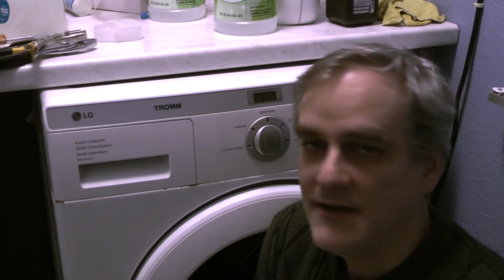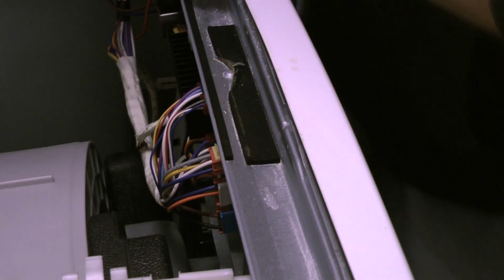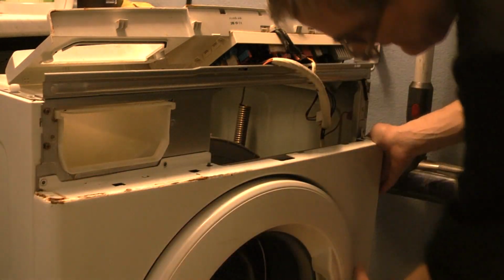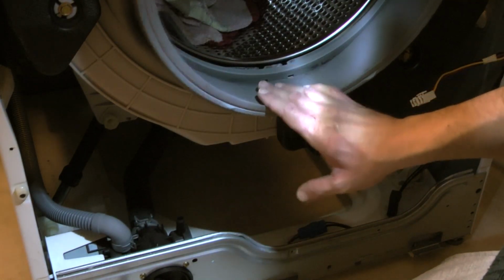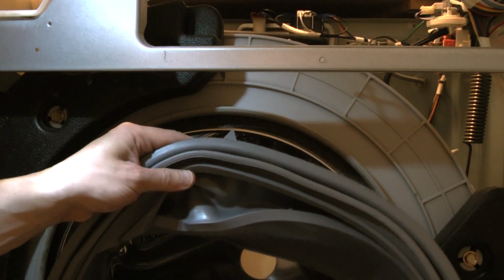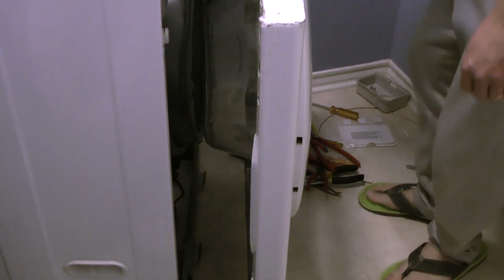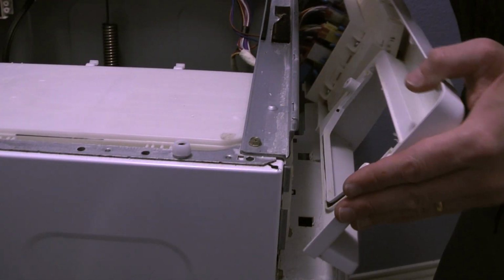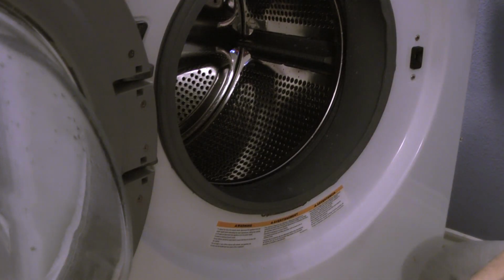Vbe 216: Repairing a LG washer (door gasket replacement)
(Vídeo em Inglês) In this video I show how to replace the door gasket of my LG washing machine WM1814CW. Is it that easy?